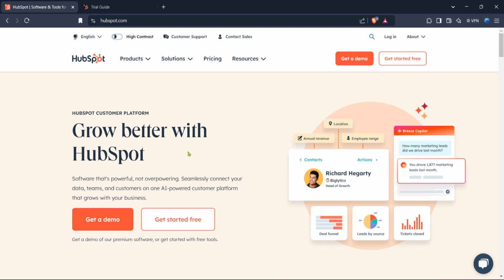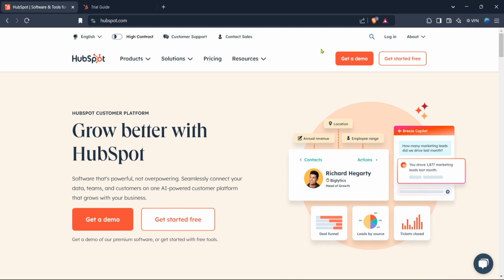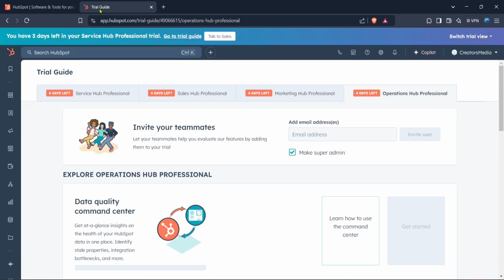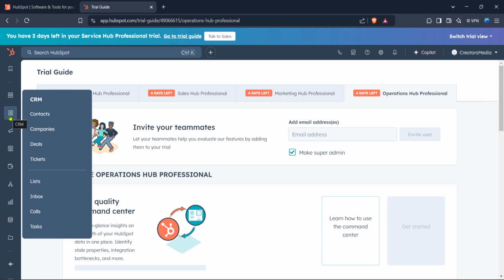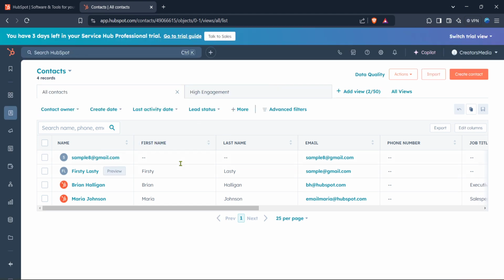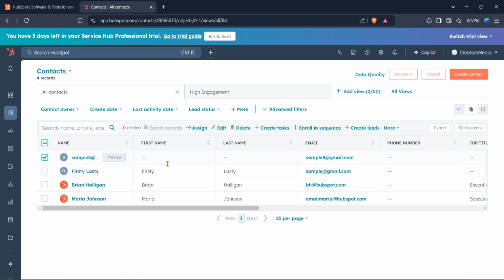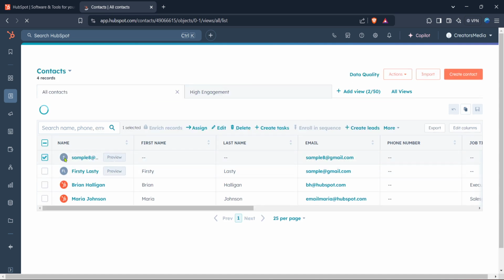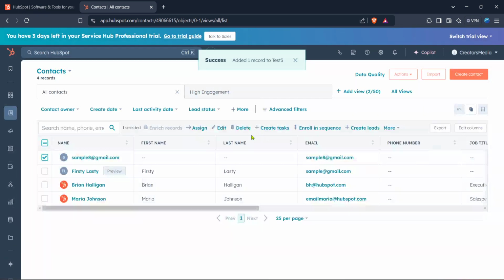How to Add or Remove Contact Records From a Static List in Hubspot (Full 2025 Guide)